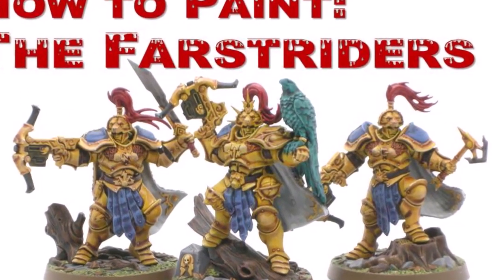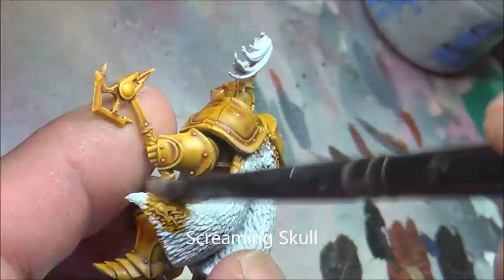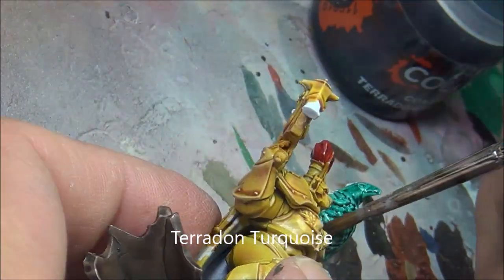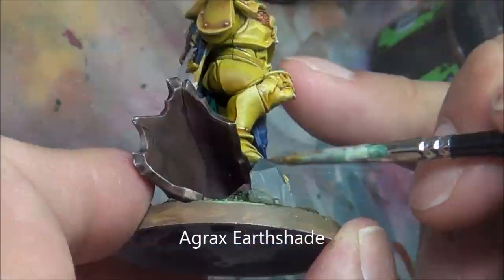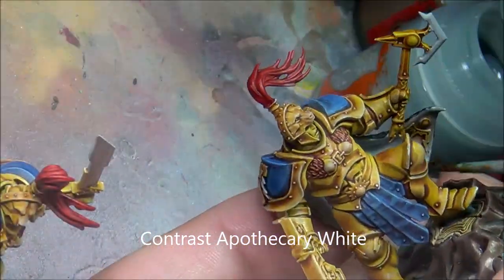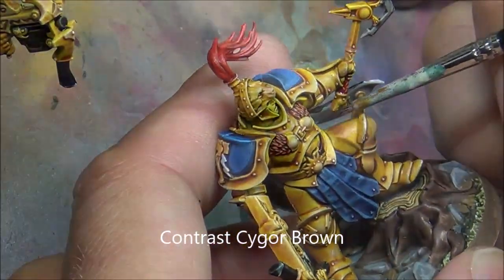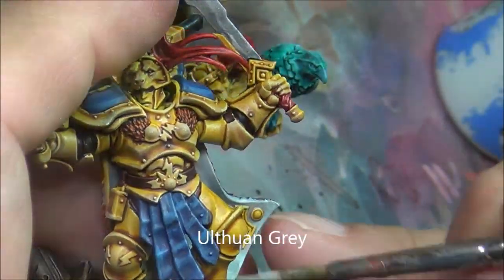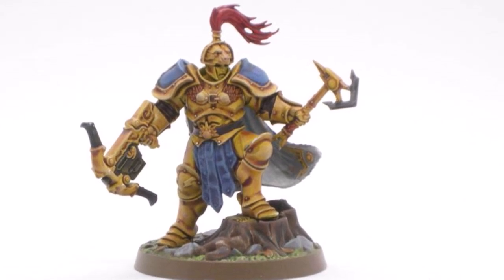How to Paint The Farstriders with Contrast paints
A quick walk through showing how I did a Non-metallic metal paint job on the Farstriders using Contrast paints.